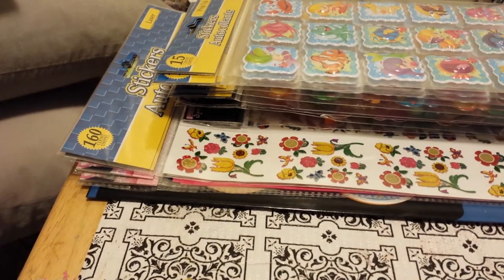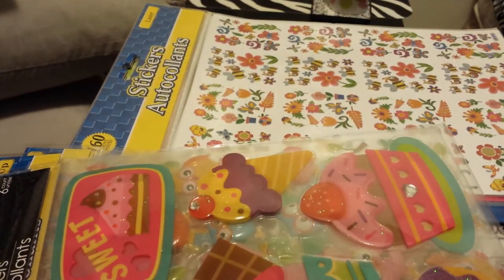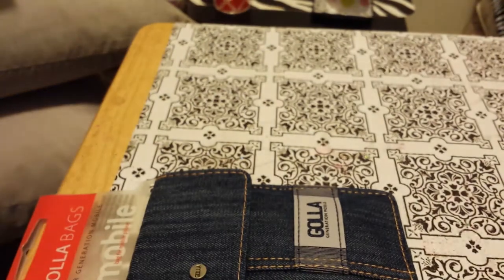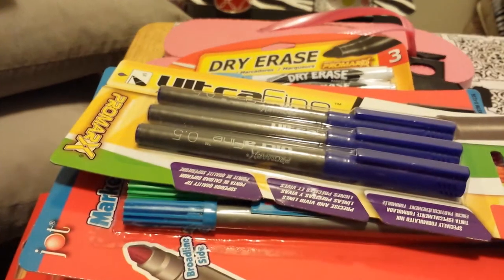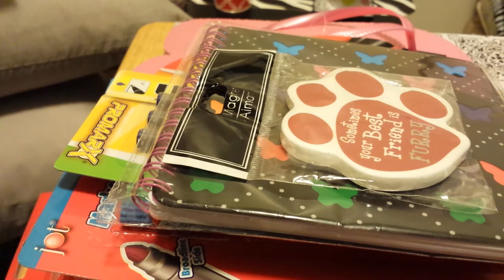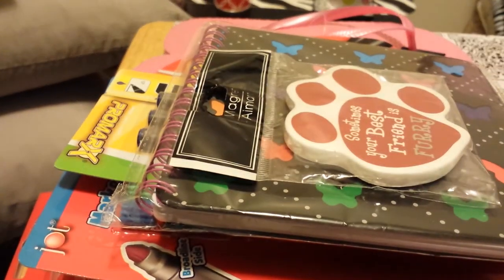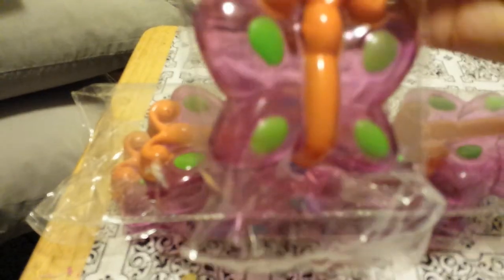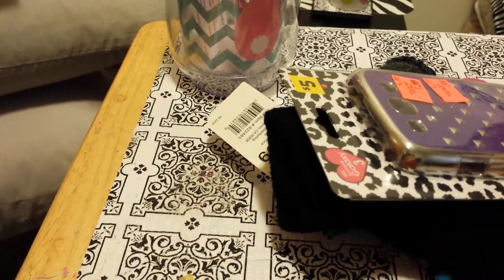I Love The Dollar Tree♡!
I went to the dollar tree,  found a few new items! Got a few things from other places too.